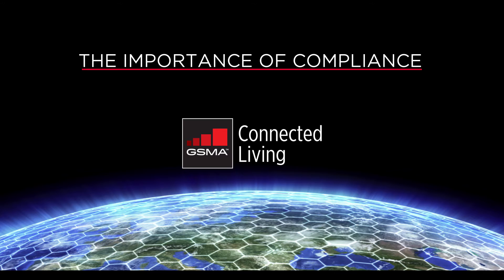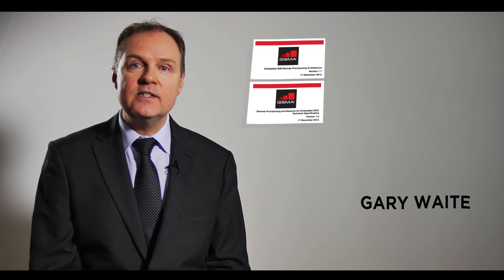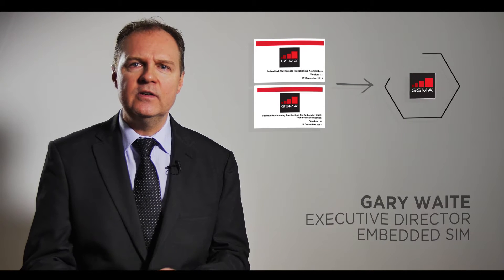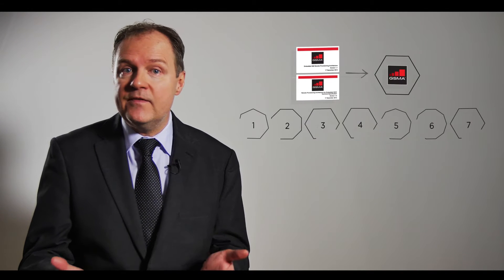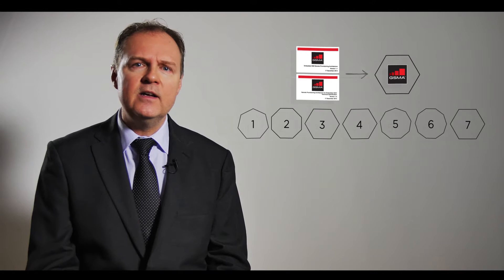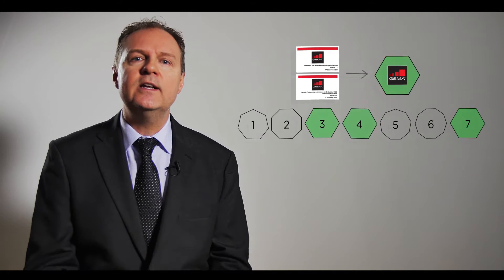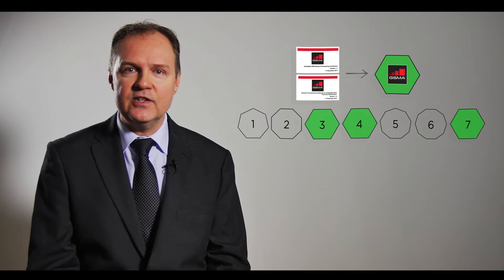GSMA Embedded SIM Specification: The Importance of Compliance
This video explains how the GSMA has created testing and certification schemes to ensure that embedded SIM implementations comply with the GSMA Technical Specifications.